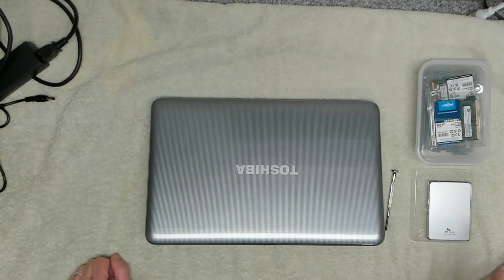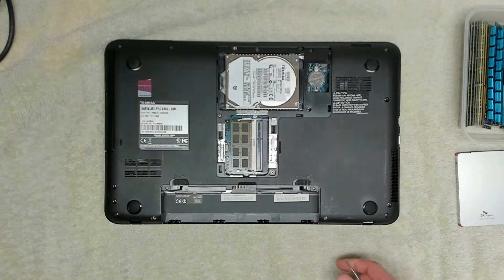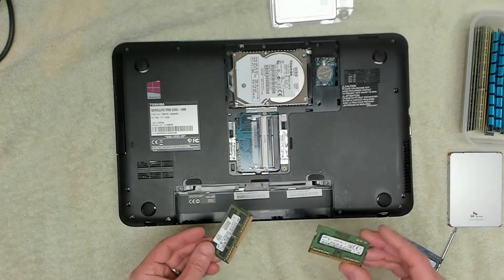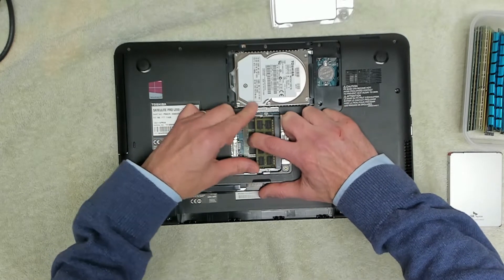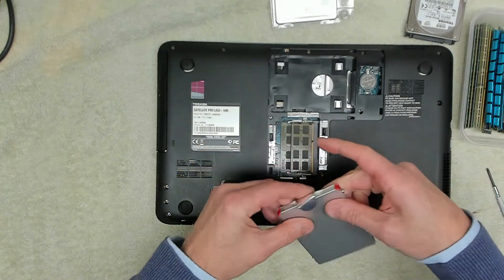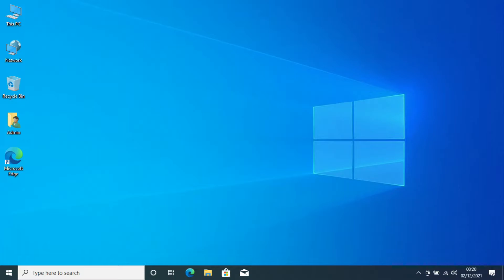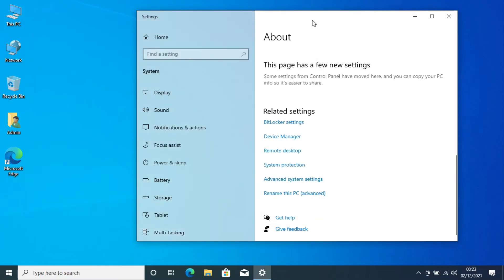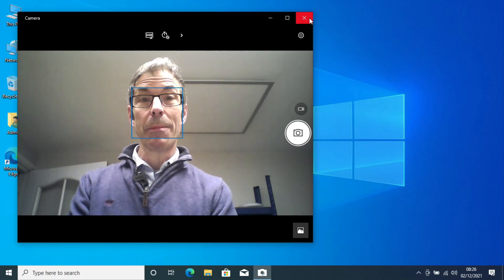Revamping an old Toshiba Satellite Pro laptop making it usable again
We were given an old Toshiba Satellite Pro L850 laptop which was very slow to use. We upgraded the HDD to an SSD and added some additional memory and it now runs really well with fast boot up time and apps loading quickly.
Toshiba drivers are hard to find but thanks to Windows update we got everything loaded and running.
This laptop has a 3rd generation Core i5 CPU, standard USB ports, HDMI out and even a VGA out! You don't see many of those nowadays!